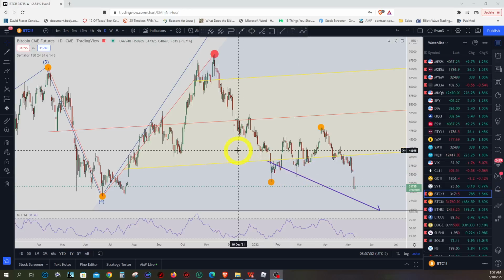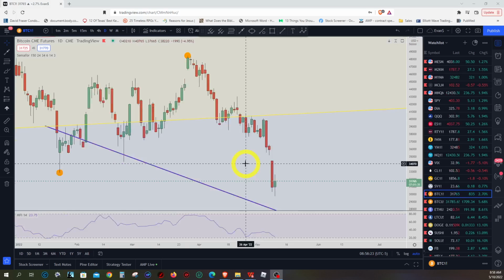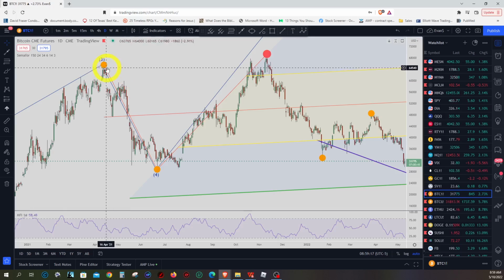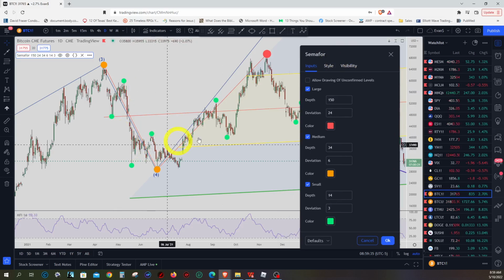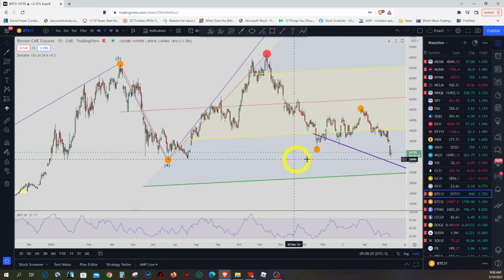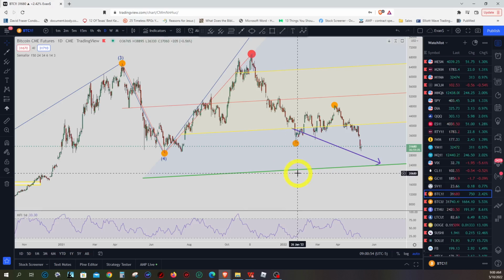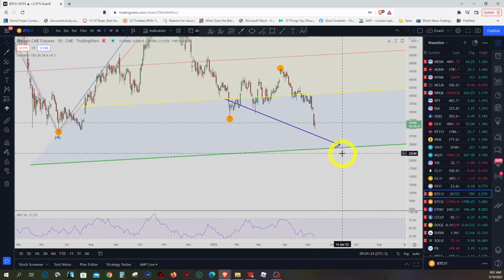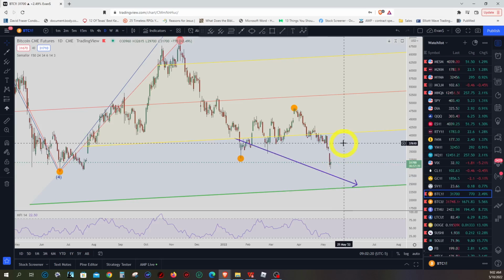Bitcoin - Is the Sell Off Over? What is the Target Level?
This video covers the sell-off in Bitcoin yesterday and where I think it is headed. I do not think the bottom is in for it just yet.

It is getting close to where I am looking at purchasing more Bitcoin because I am holding it for a long-term trade.

I don't sell training courses or trading room subscriptions but if you wish to donate then here are my crypto addresses:

Bitcoin
3MXxTM2CSKiD3d69sDEsy6XRyS3pL7899F

Ethereum
0x6F035991b3f1985610C83119a7384Ce3F29c75c3

Litecoin
MQcR5LLHb7ewvU613VirbQ5bsFVcDj97v2